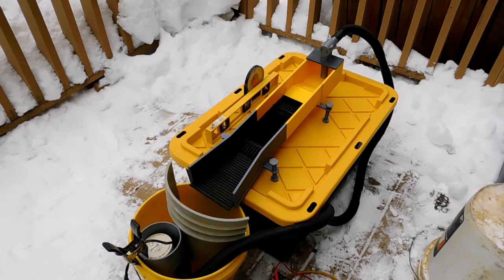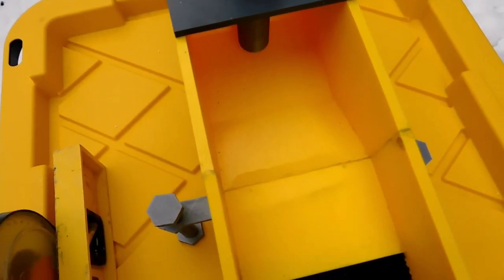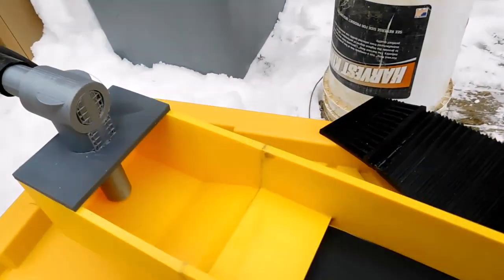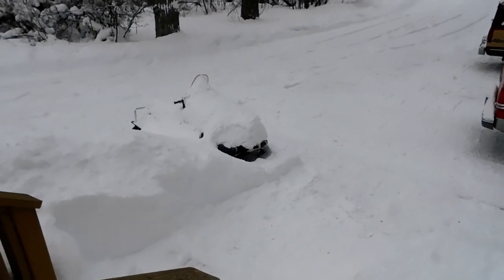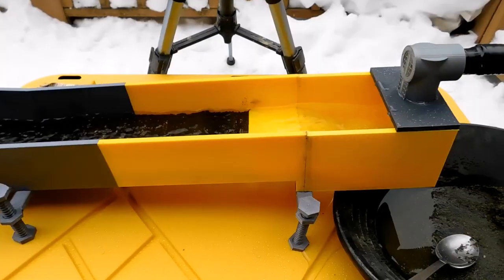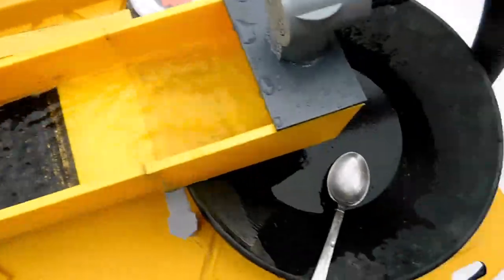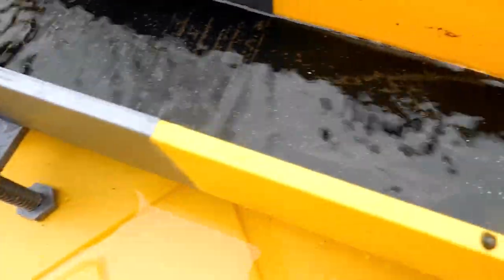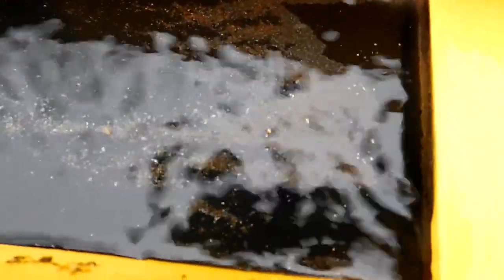New Deep Well Clean Up Sluice/Miller Table Combo AMAZING RESULTS!!!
This is my new deep well clean up sluice miller table combo with levelers for complete water control and a flare to catch the super fine gold. The sluice and miller table works amazingly well for the first try. Back to the drawing board to make it even better.